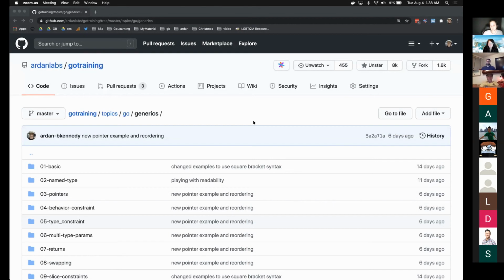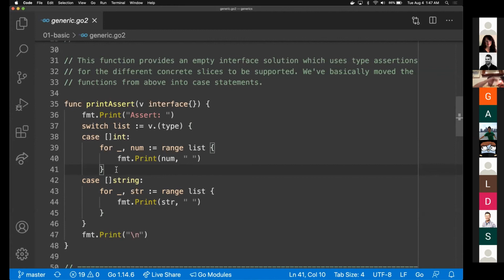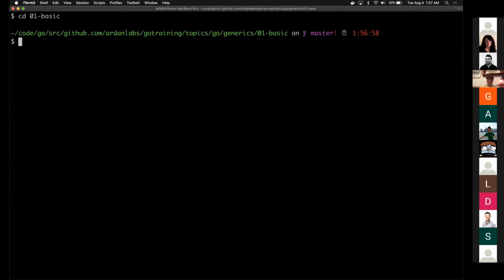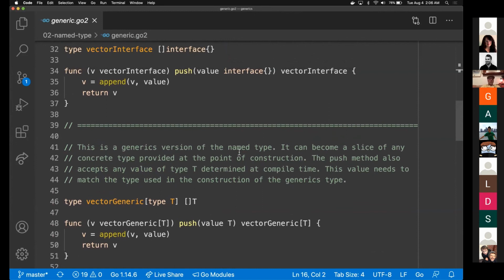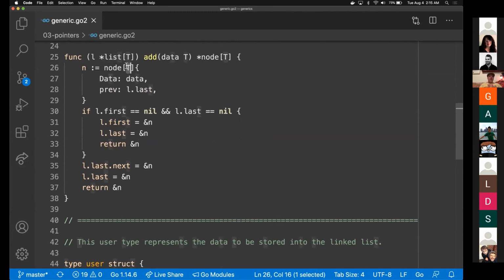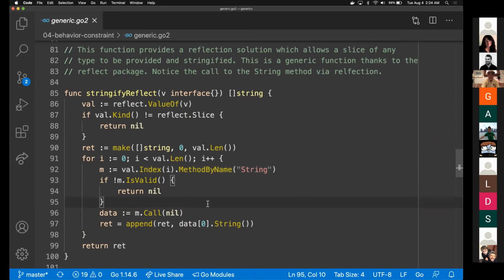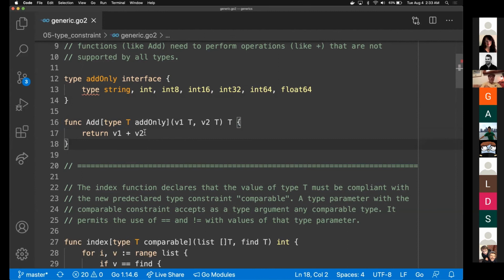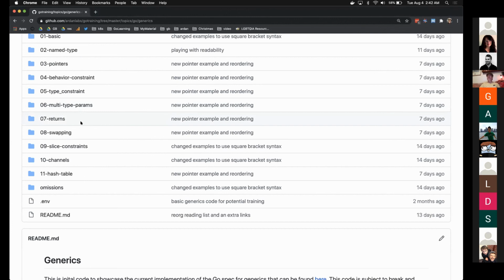Generics Draft Proposal Review - Bill Kennedy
Generics Draft Proposal Review
Bill Kennedy

With the release of the new draft proposal for generics, Go. inches closer to having a version of generics in the language. It's important that the community as a whole agrees this new language feature feels like Go and will add value to the language and the applications we build.

In this talk, Bill Kennedy will review the major aspects of the draft proposal with code samples. He will spend time teaching different aspects of the new syntax and show how generics can help make Go programs more readable when it's reasonable and practical to use generics. After the presentation will ask questions to the group to get feedback and opinions.